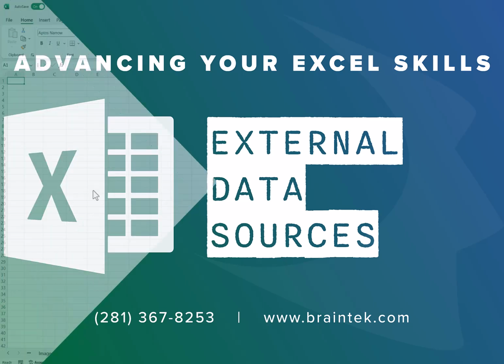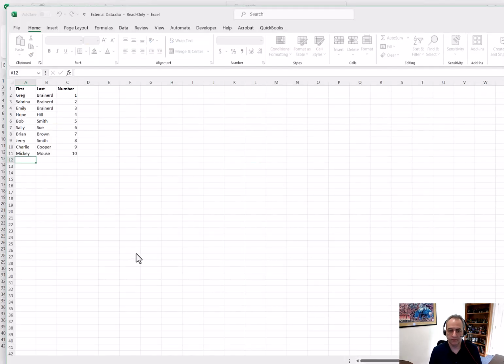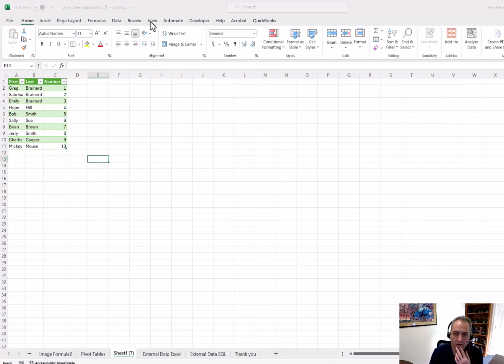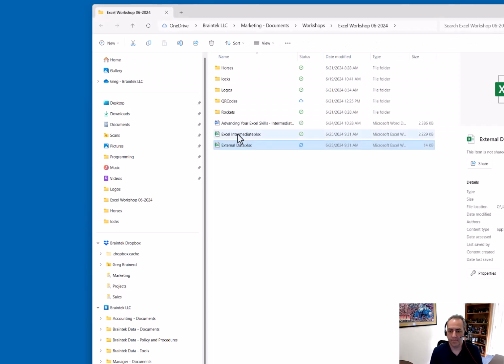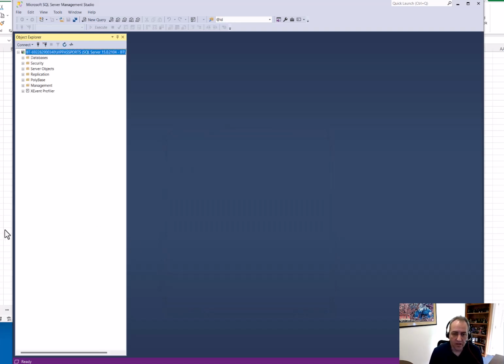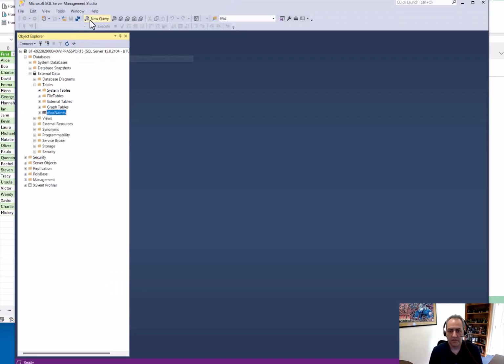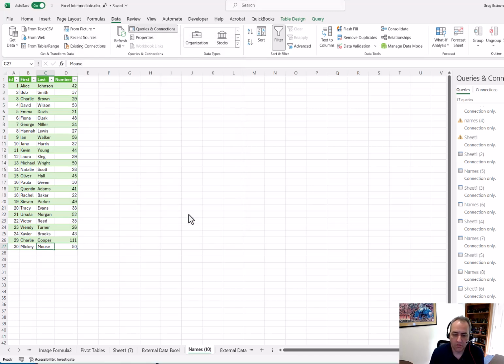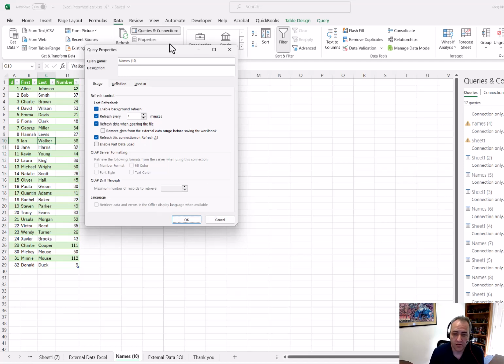External Data Sources